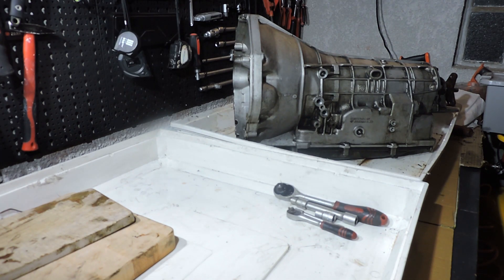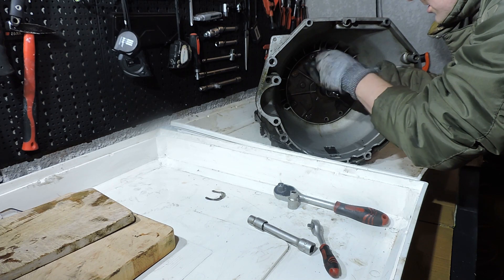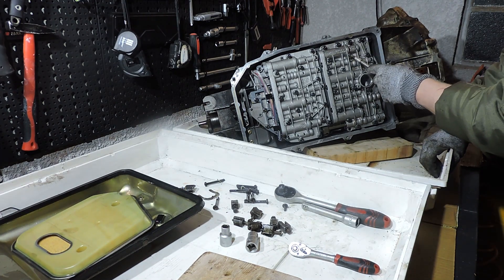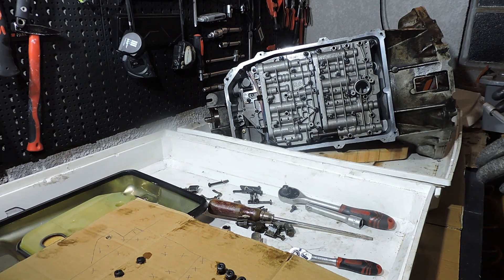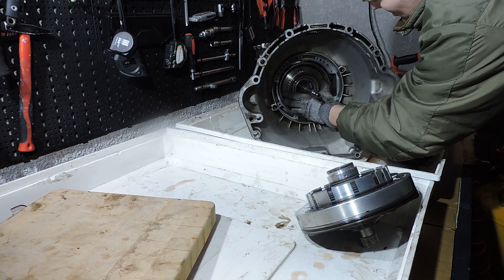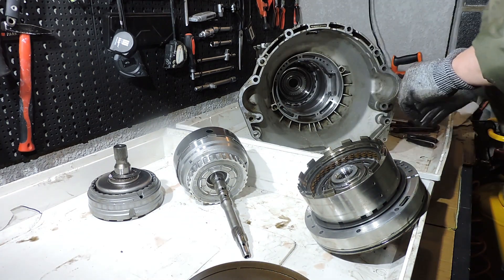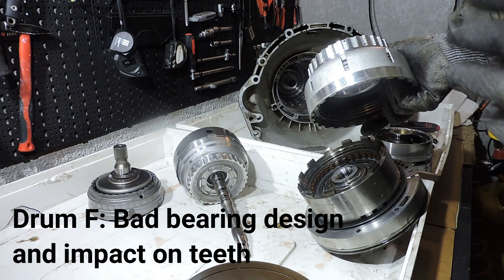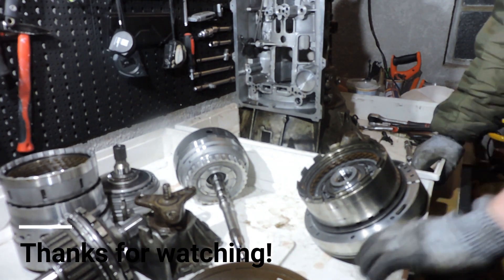5HP18 / A5S310Z Basics and dismantling (BACKYARD).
The basics on the 5HP18 and dismantling. No special tools other than regular tools required. Check the video specifically on the F drum which is critical to inspect!